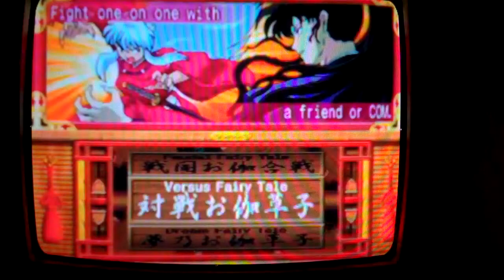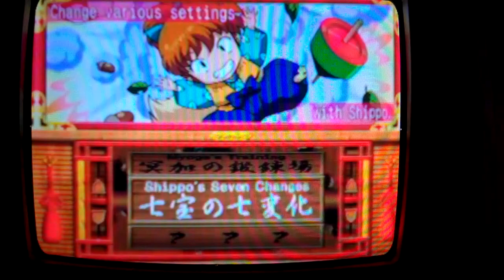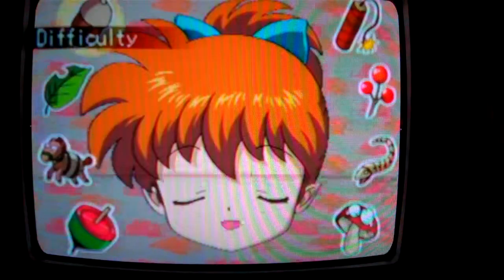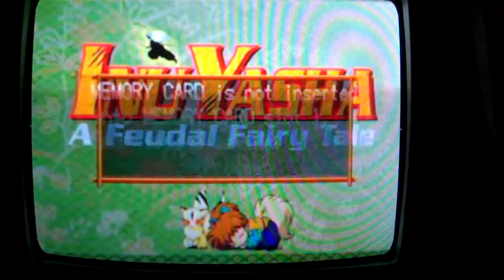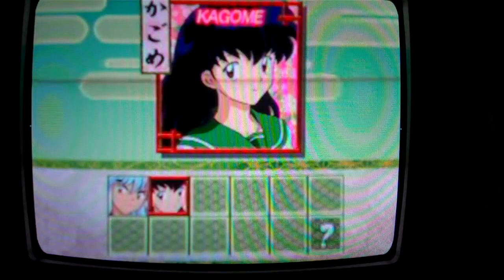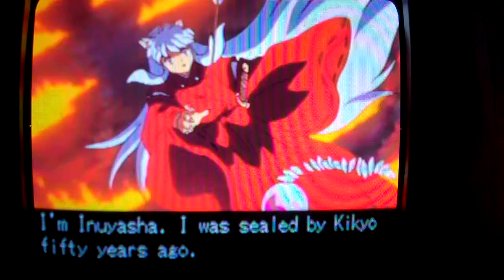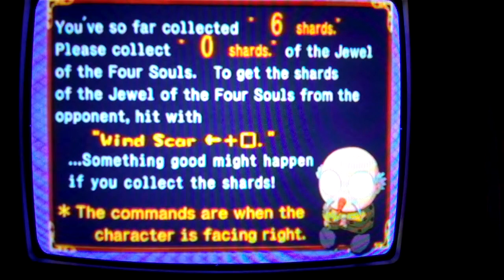Inuyasha A Feudal Fairytale Playthrough: Episode 1: Feudal Fairy Tale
A new project which I will do periodically. This is an intro to this game before I start playing Feudal Fairytale mode.